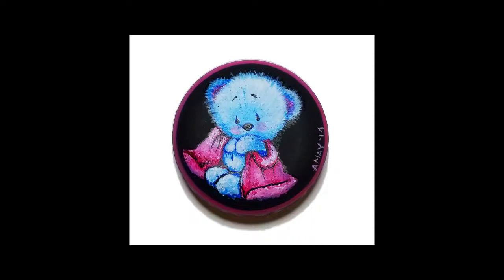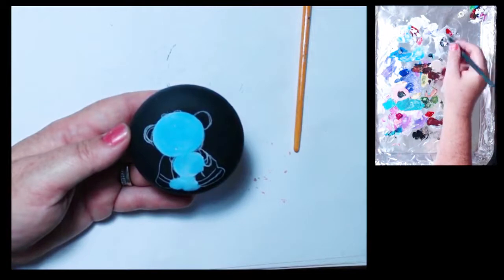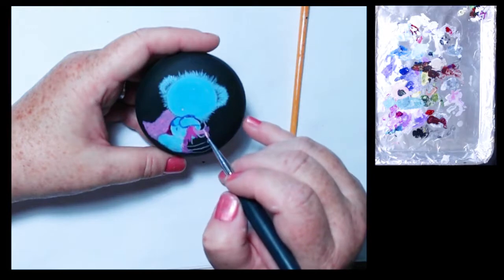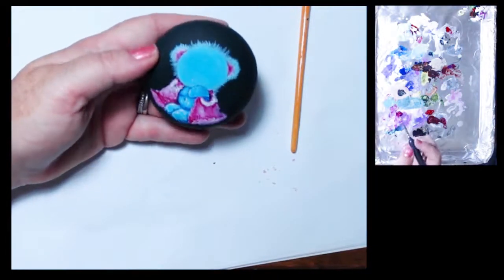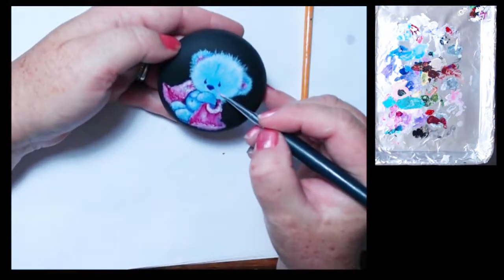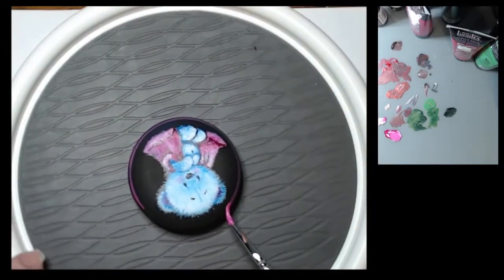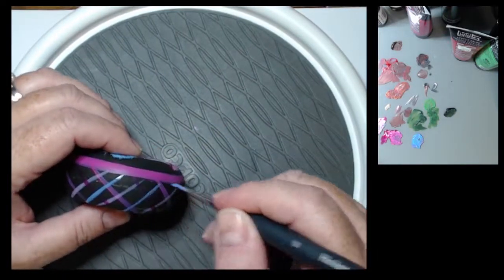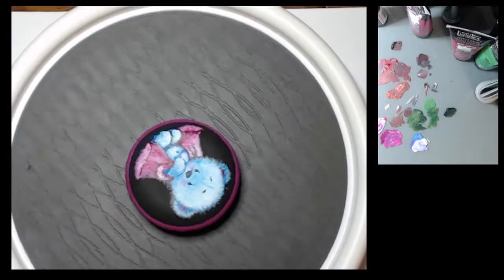Painting Tutorial #116: How to paint a Teddy Bear | Rock Painting